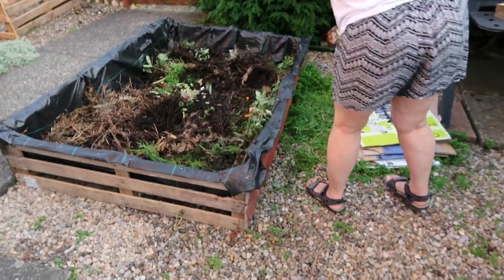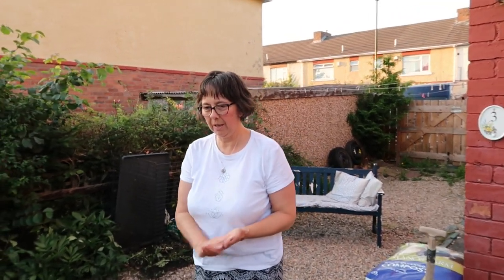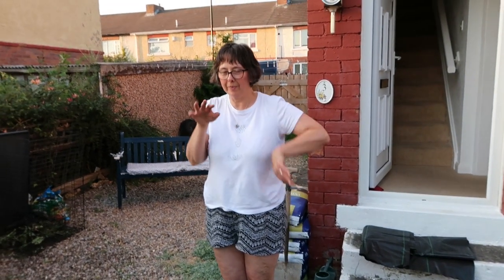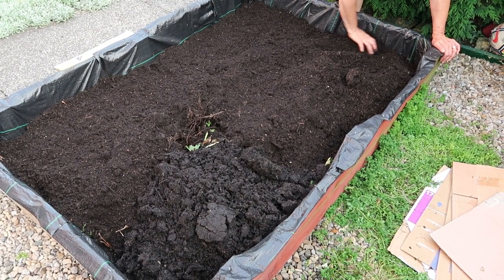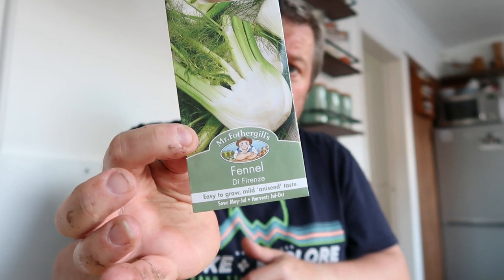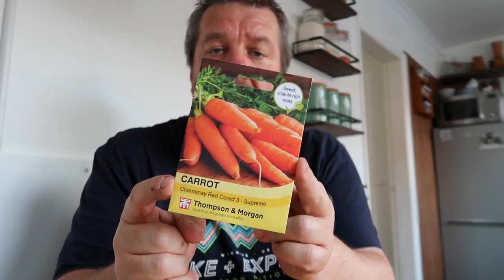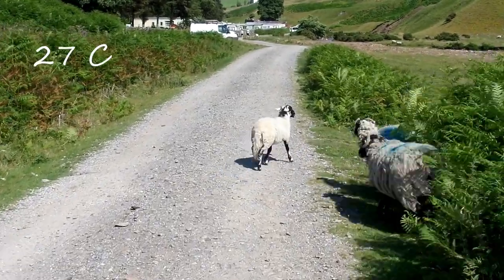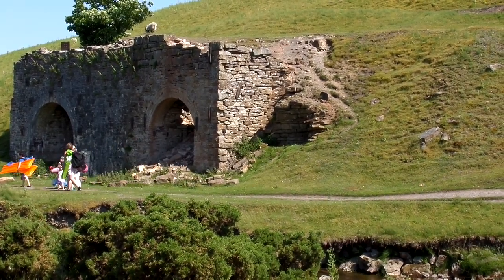Making a Few Raised Garden Beds for GROWING our own FOOD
Hello, We are Elaine, Darren and Max.
As soon as we are able, we will drive our Ford Transit self-build campervan
to our little house and land in Central Portugal.
In the meantime we continue to do things here
in the UK and we get a lot of enjoyment from sharing them with you.
In this video we MAKE SOME RAISED GARDEN beds for growing some of our winter food.

W3Words /// forgot.weary.recline

to buy us a coffee, we do hope that maybe one day soon we can
do the same for you.

We also sell our mugs on our Etsy Shop

The links below are Amazon Affilliate Links, if you purchase through these

Van Essentials..
PowerOak Solar and Lithium Power Supply
August 12v Campervan Television
Folding Shelf Brackets
12 Litre Water Container
Teckin Security Camera
12v USB Light

Elaines Paintbrushes
Elaines Paint Box

Our main Camera - Canon G7x Mark2
Our GoPro Camera - GoPro 7 Silver
Our Drone - Dji Mavic Mini
Our Desktop Microphone - Rode NT-USB Mini